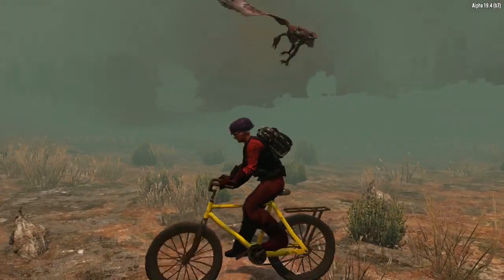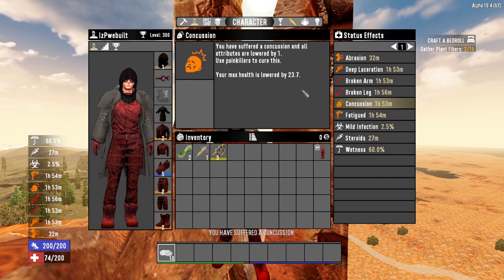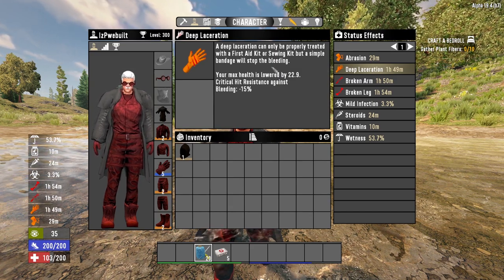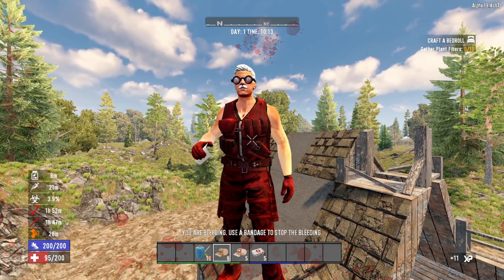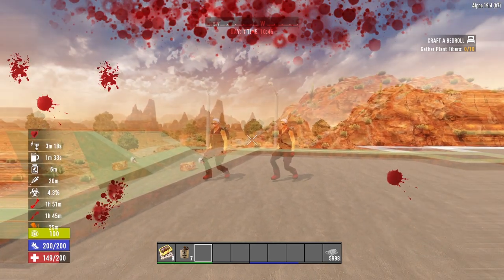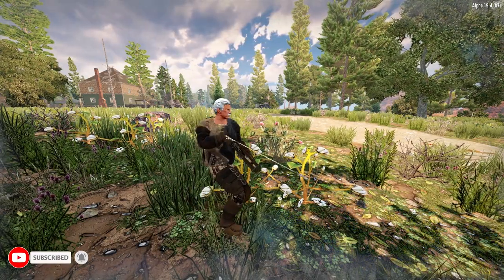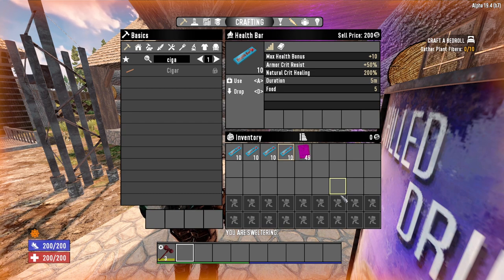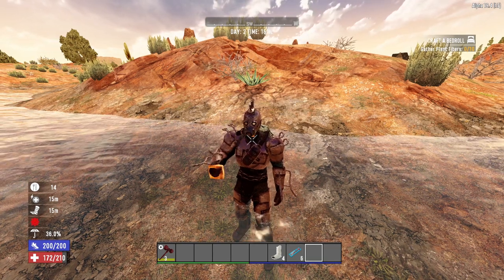How To Heal Every Critical Injury FASTER Including SPRAINED LIMBS in 7 Days To Die [Alpha 19]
In todays video I go over how to heal every critical injury (concussions, fatigue, deep lacerations, bleeding, internal bleeding (how to survive it, it's technically incurable), the infection, broken legs and arms, abrasions, and how to massively speed up the healing of sprained limbs) in 7 Days To Die Alpha 19

⌚Chapters⌚
00:00 Intro
00:50 Concussion
01:04 Fatigue
01:15 Deep Laceration
01:28 Bleeding
01:48 Internal Bleeding
02:27 Infection
03:17 Broken Arm
03:35 Broken Leg
03:38 Abrasion
04:03 Introducing Sprained Limbs
04:35 Healing Any Injury (Including Sprained Limbs) 100% Faster
04:54 Additional 200% Faster
06:00 Outro SOCIALS: 💬